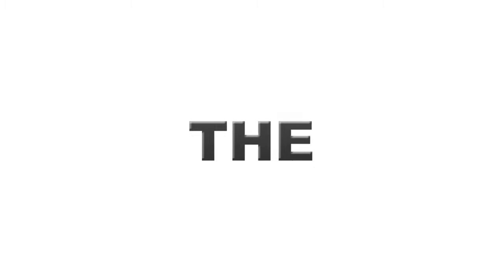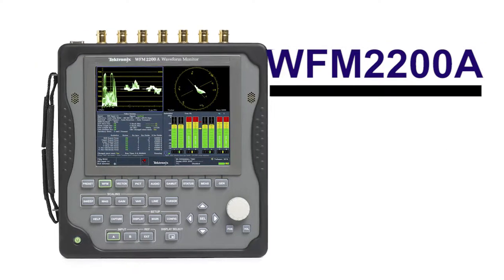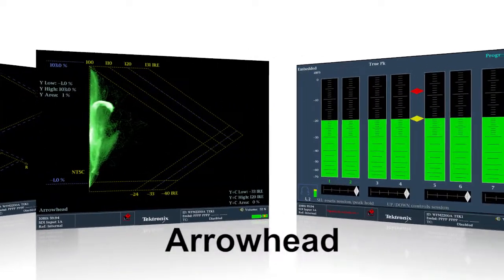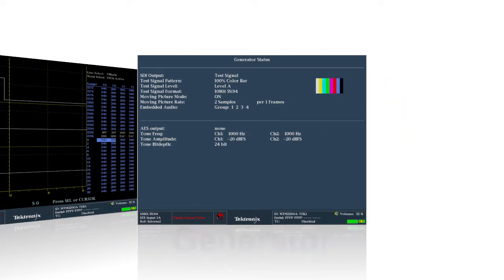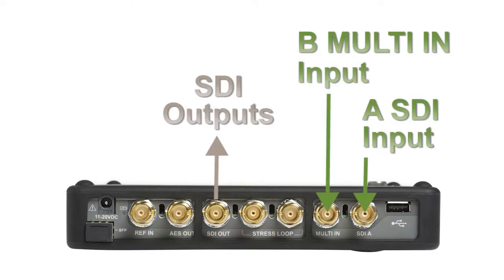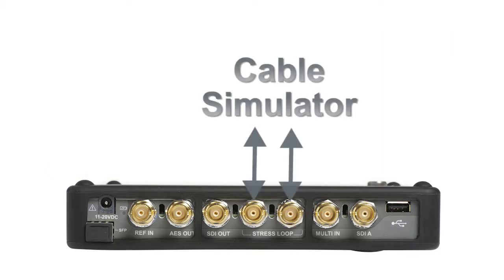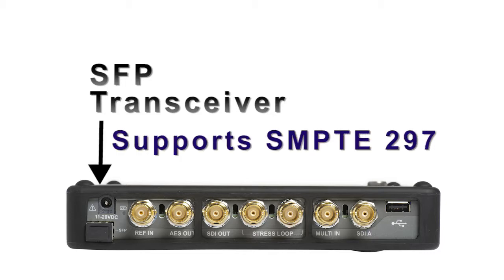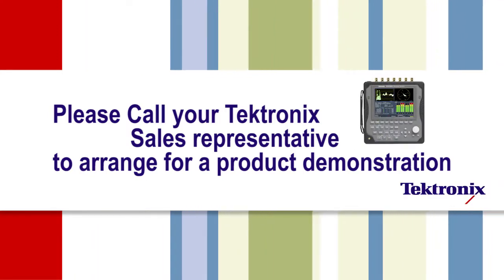Tektronix WFM2200A Portable Waveform Monitor Product Demo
The WFM2200A tablet SD/HD/3G waveform monitor is ideal for field production setup, installations, troubleshooting and maintenance testing of video systems. New updates include optical input to monitor SMPTE297, Dolby E monitoring, and stress loop signal generation.

Watch this short demo and find out how easy it is to use.